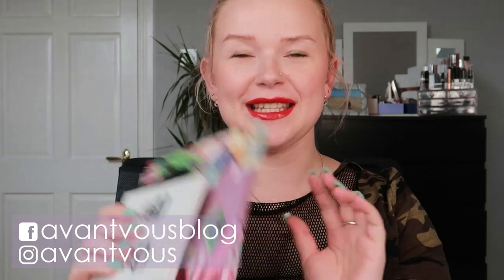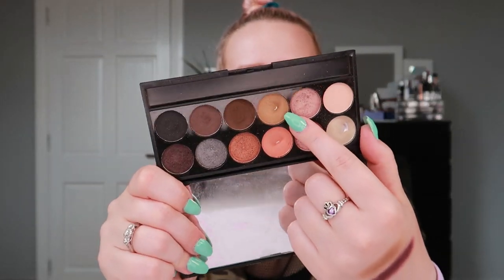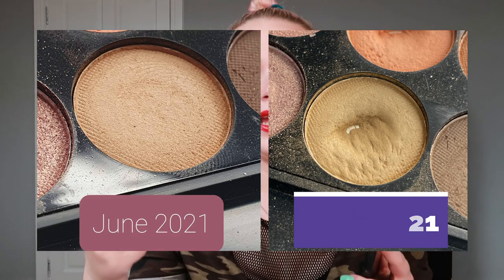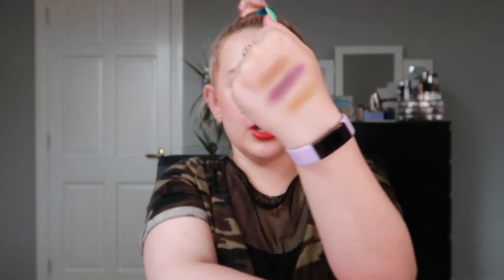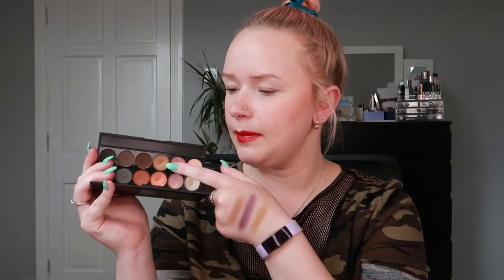I DIDN'T PLAN THIS, I SWEAR... - Pan Those Eyeshadows | Avantvous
Hello there! Wow, my friends... I am thrilled to say that I hit pan in ALL of my focus eyeshadows! That means we are having a "refresh-like" update with 3 new eyeshadows being rolled in!

Woop woop! I hit pan in 2 of my eyeshadows, which means that we are rolling in 2 new ones :)

EYESHADOWS TO PAN:
Huda Beauty Rose Gold Remastered - Fling
Huda Beauty New Nude - Infatuated
Huda Beauty Naughty Nude - Tantric

I DIDN'T PLAN ON THIS, I SWEAR... - Pan Those Eyeshadows | Avantvous